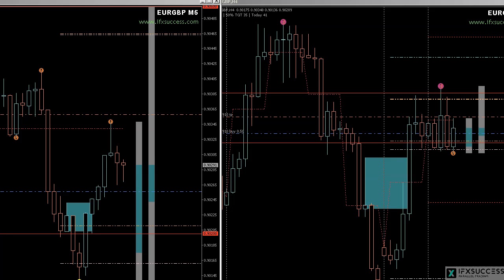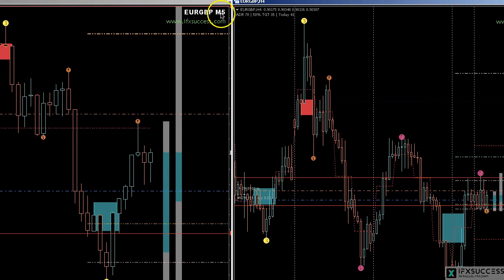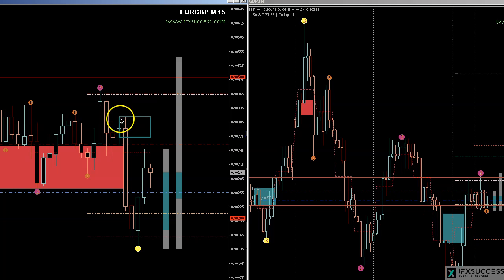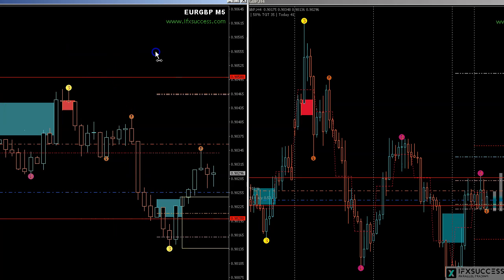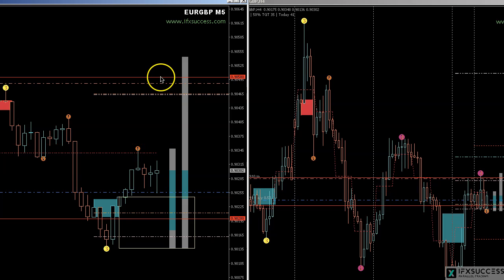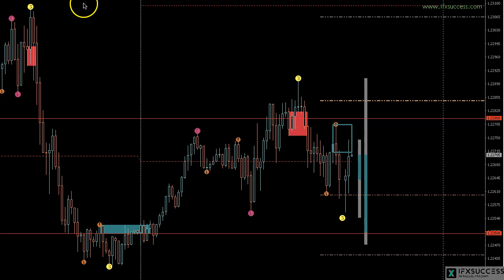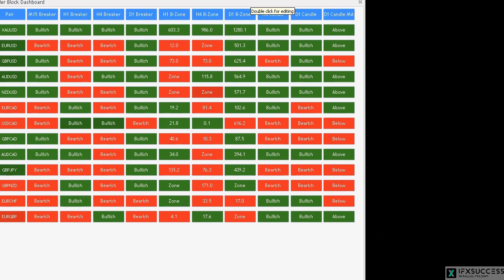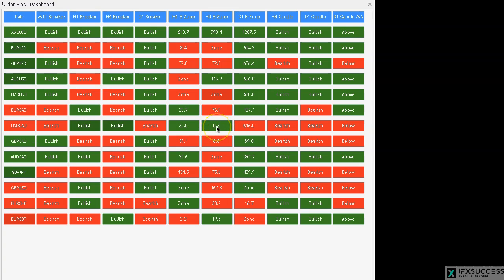Trend Block Entry Strategy in M5/M15 |Pass FTMO Challenge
Learn how to trade Trend blocks and Reversal Blocks to properly enter the market with the directional bias in higher timeframe TB!

Enter on M5 and M15 blocks

Pass the FTMO challenge using the Trend Blocks strategy and the dashboard